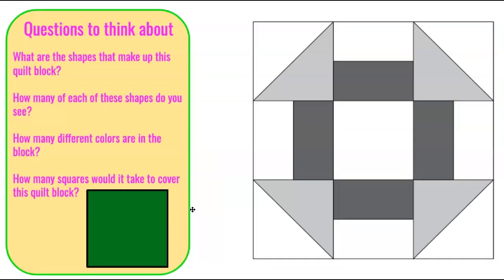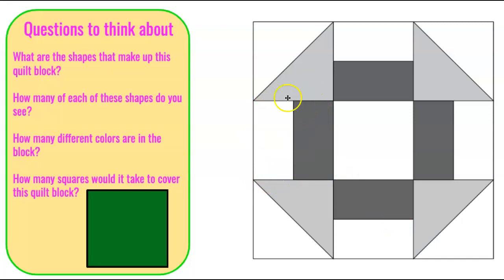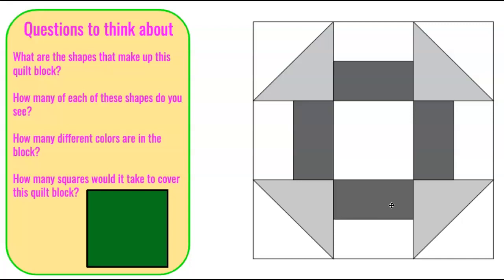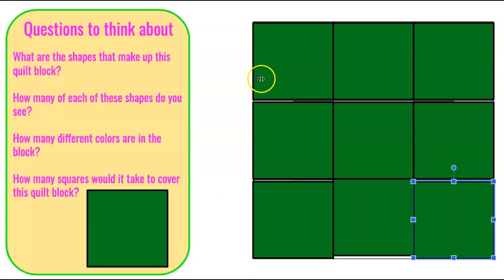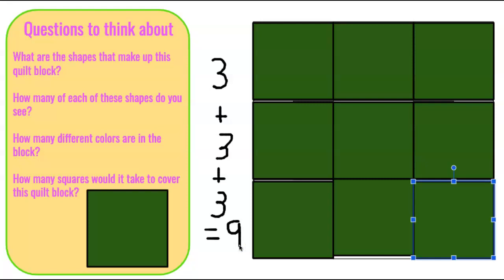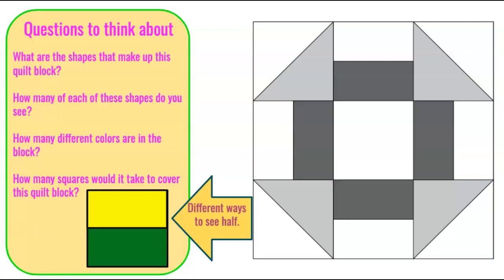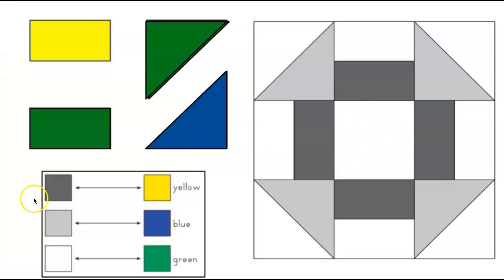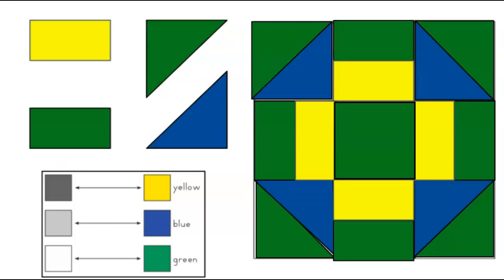Make your own quilt square!